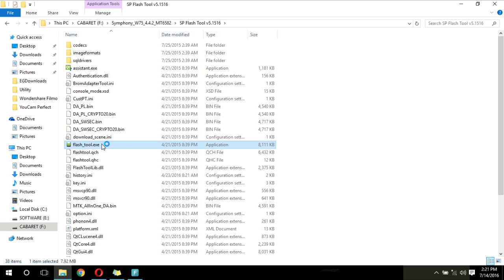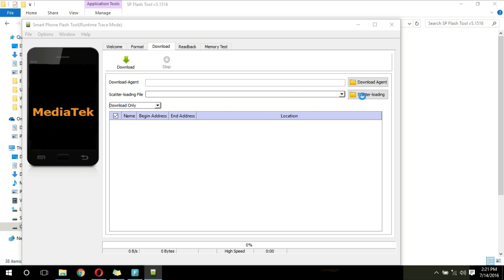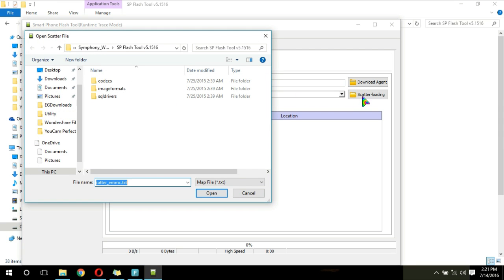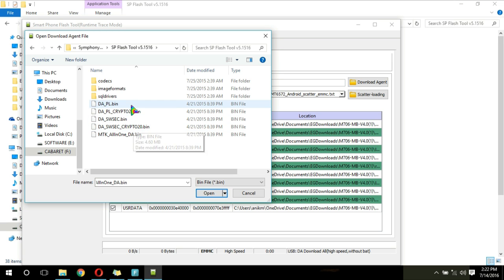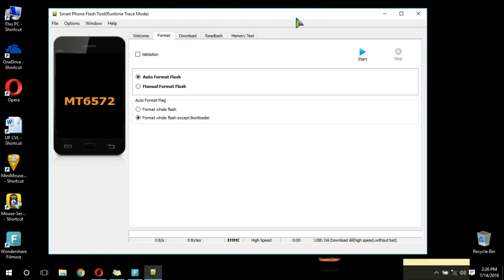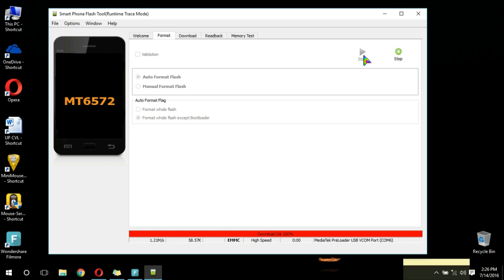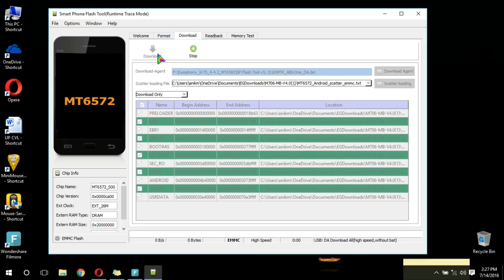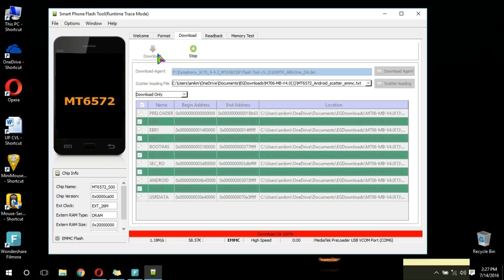How to install Stock ROM with SP Flash Tool - MTK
Easiest way to flash your android phones ROM is by using SP Flash Tool. Flashing your ROM also helps to get rid of some unwanted problems which may occur over times. This is only applicable for MTK (MediaTek) devices.
Device used in the video
Samsung Galaxy Tab 7 Clone MTK6572 m706-MB-v4.0 flash file or
M706-MB-V4.0 Firmware Rom
Brand Name: China Tablet (unknown)
Brand Model: Any Model (important Mainboard id - M706-MB-V4.0)
Firmware Type: Factory Scatter
Chipset: Mediatek 6572
Country Support: All country
Support Area: Smartphone (SP) flash Tool
Firmware Release: 2016
If you need this ROM, ask for it in the comment. I will provide download link and it's free.

If you LIKE this video give it a thumbs up by pressing the like button 👍 👍 👍